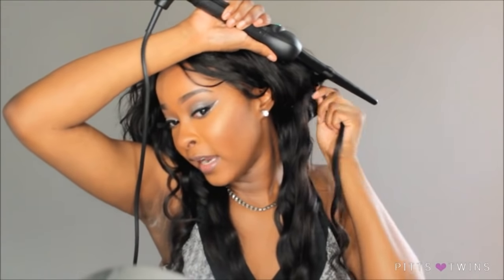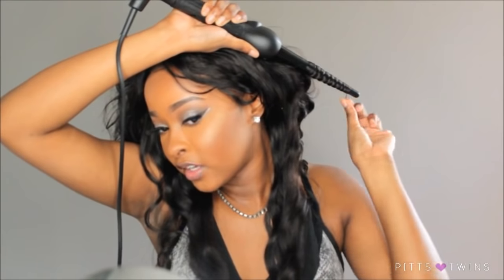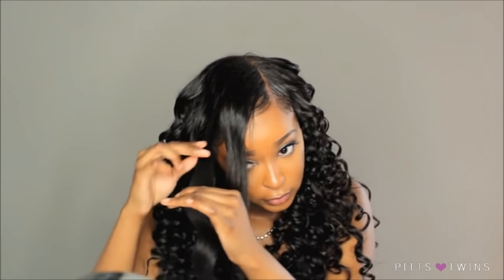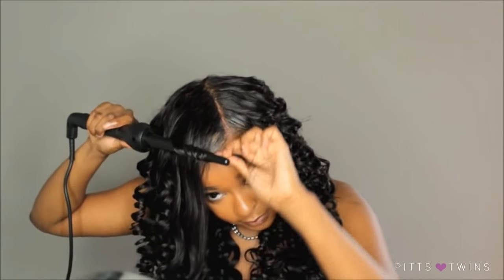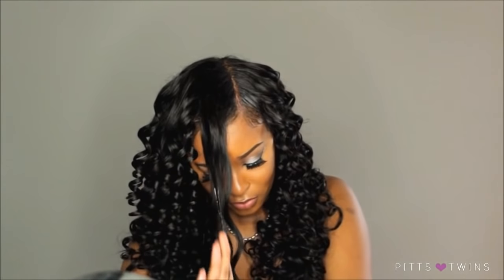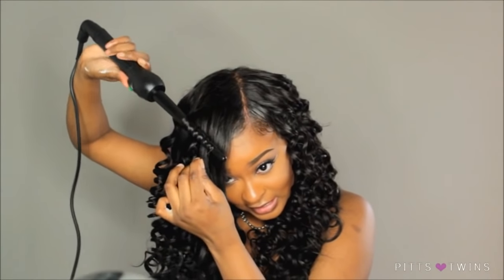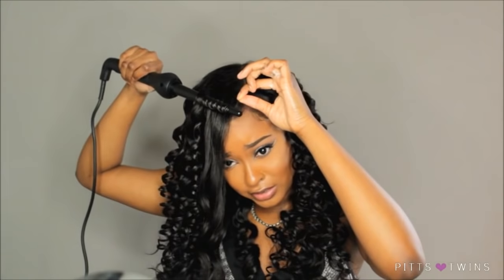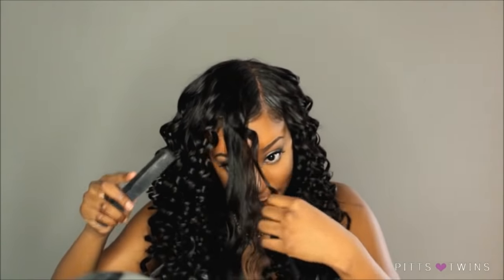BIG Voluminous Wand Curls | Hair Tutorial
Big Voluminous Wand Curls on Weave Hair Tutorial

Hi guys its Mia and today's tutorial will be Voluminous Big Sexy Wand Curls! I really hope you guys like and enjoyed this tutorial! Watch in HD 720p and "THUMBS UP" for more tutorials. Thanks much for watching!

* Comment PT if you read the description box

Ms Here Virgin (Aliexpress Hair Company)
Brazilian Body Waves
18' Closure , 18" , 20", 22" , 22"
* I ONLY HAVE IN 3 BUNDLES & CLOSURE

EBATES: SIGN UP AND GET CASH BACK FOR SHOPPING ONLINE! IT'S FREE TO SIGN UP CLICK THE

We appreciate you guys so much ! Thank you guys so much for all of your support , we love you guys so and very much ! You guys are so wonderful and amazing and always making my day! xoxo

* Once we reach 10K subbies we will be going live

C O N N E C T   W I TH   M E

Insagram:  @PITTSTWINS